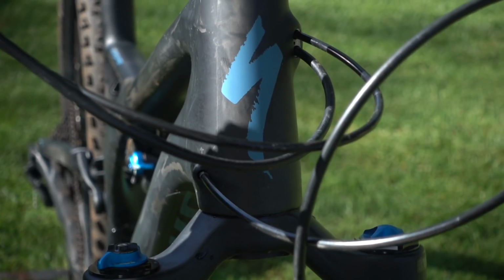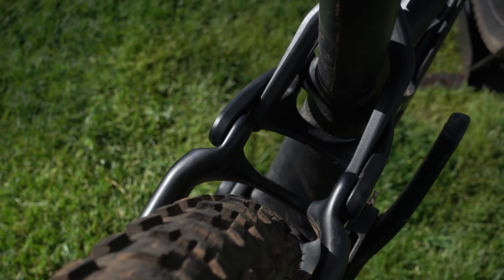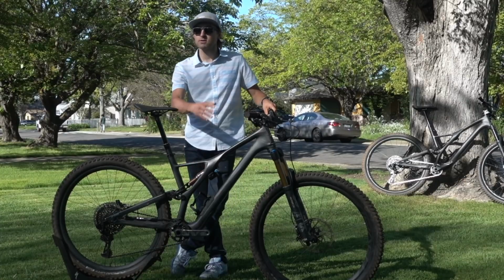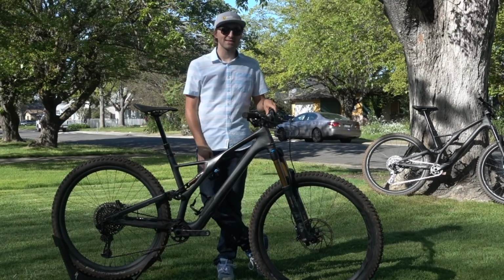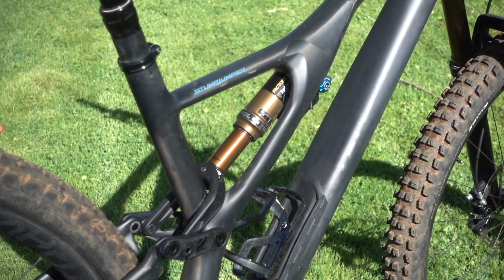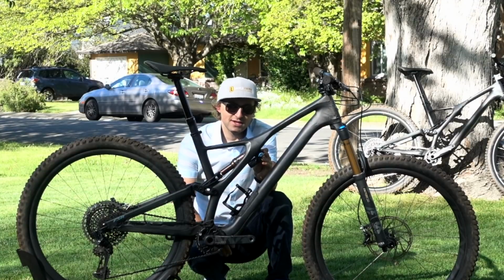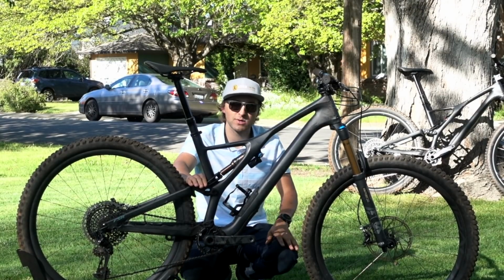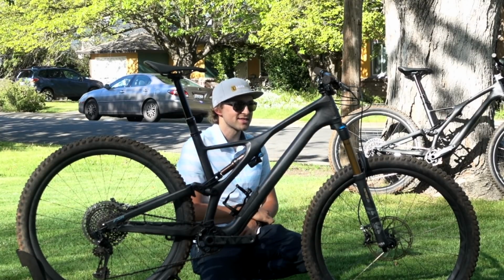First Look - 2019 Specialized Stumpjumper . VLOG 2.178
First Look at the Newly Redesigned 2019 Stumpjumper and Stumpjumper ST.